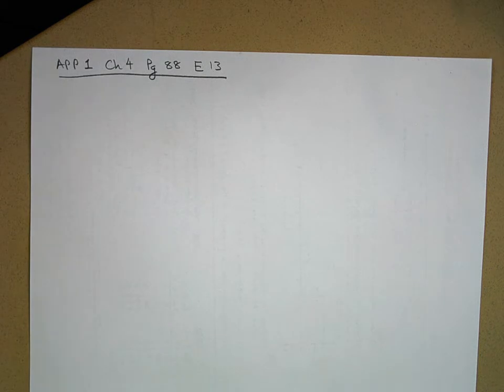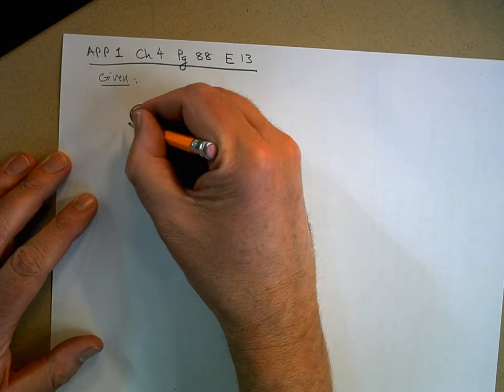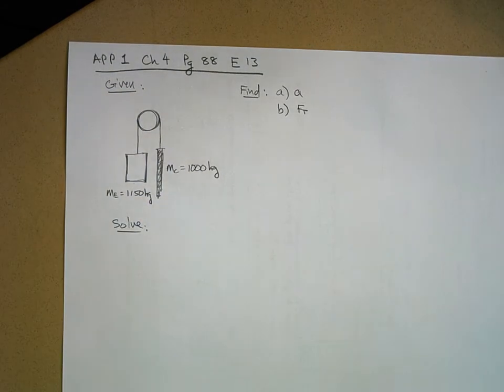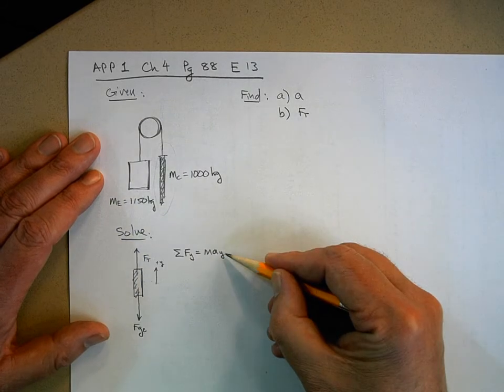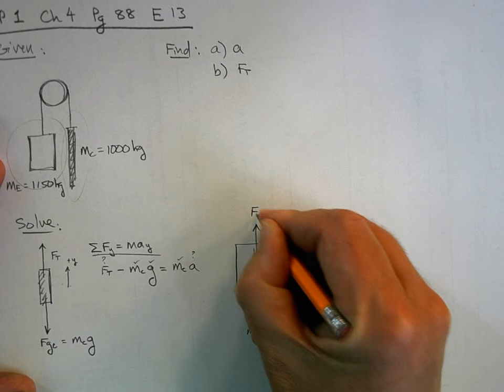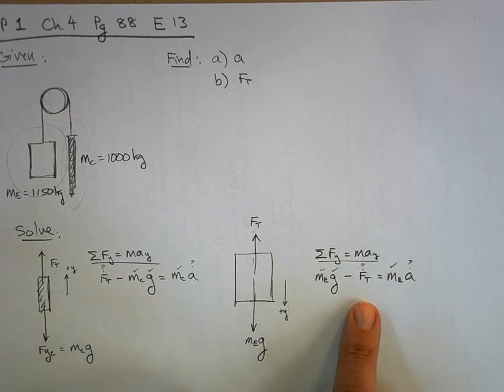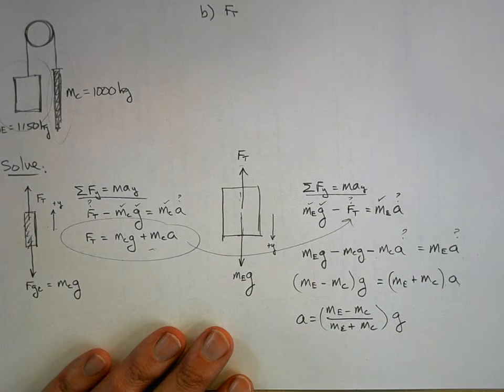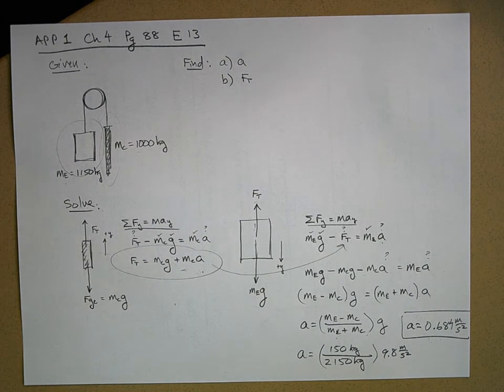APP1 Ch4 Pg88 E13